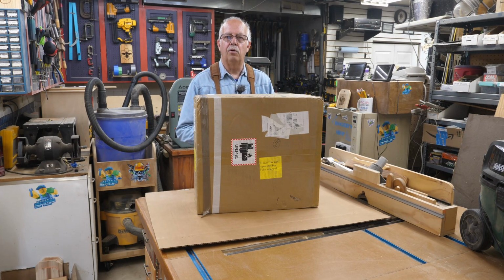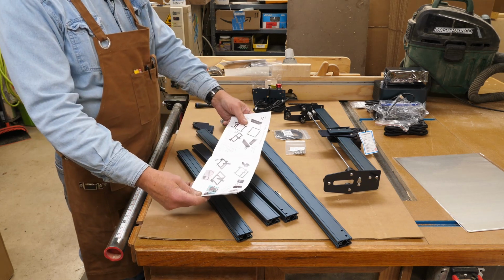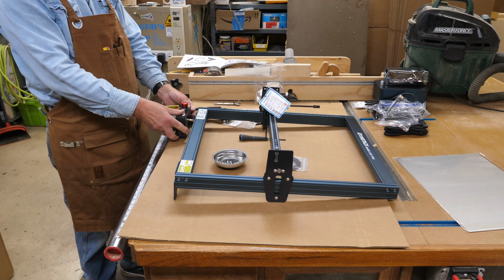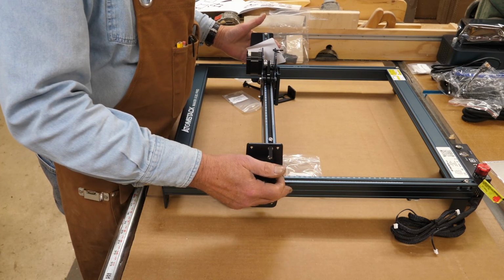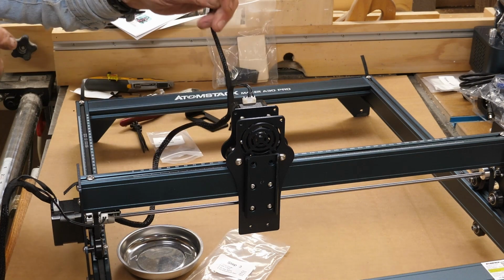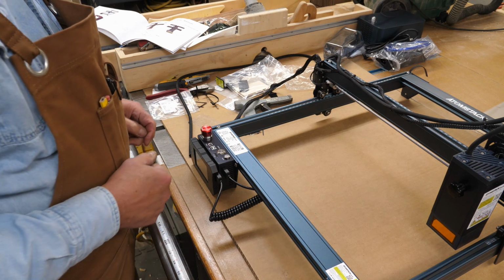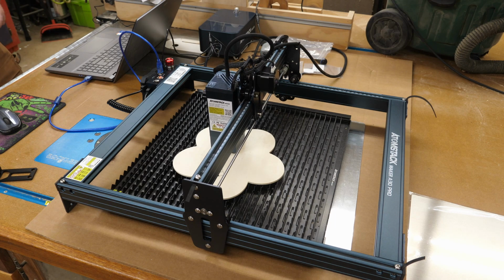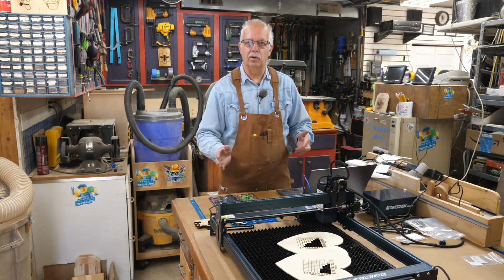Atomstack A30 Pro Laser Detailed Assembly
Detailed assembly and initial setup of the Atomstack A30 Pro laser.
33 Watt power output and easy to assemble and get started.

$100 off:
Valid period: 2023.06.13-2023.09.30